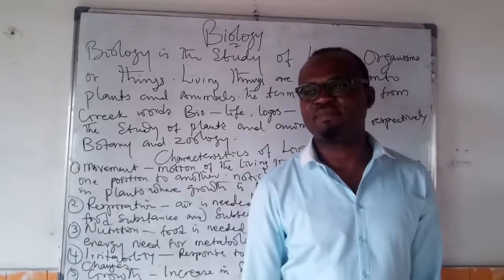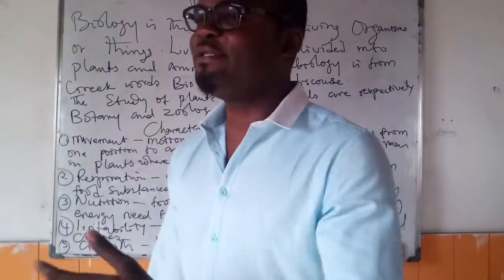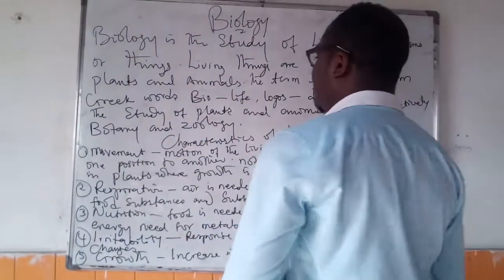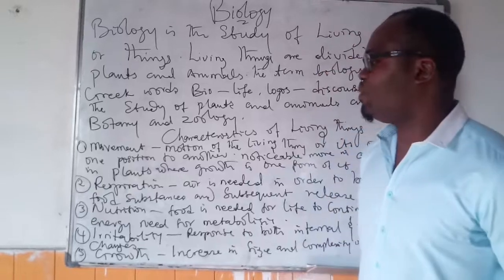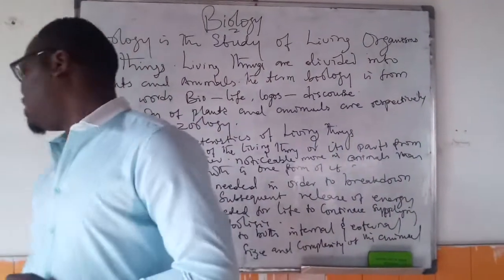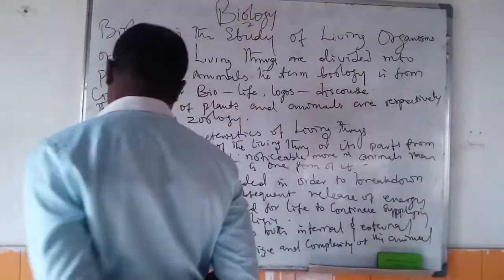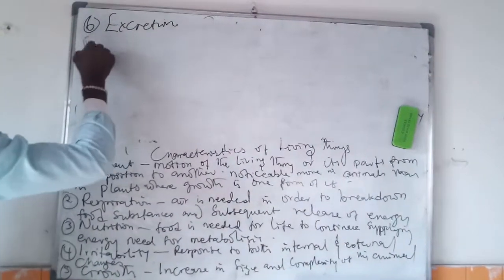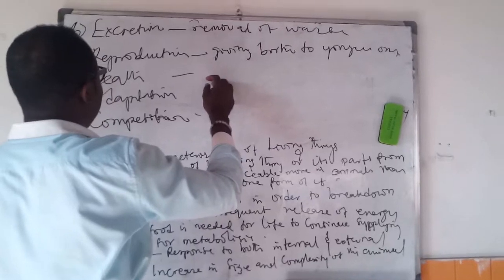biology, characteristics of living things